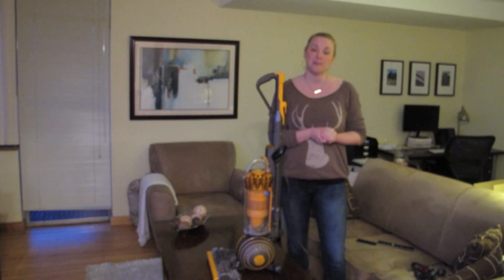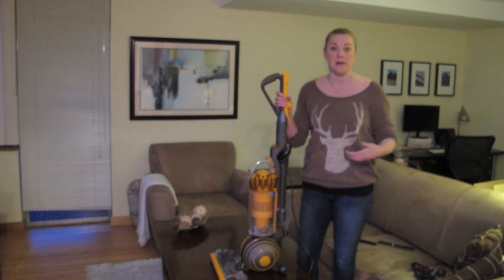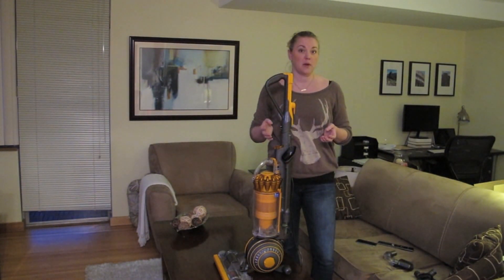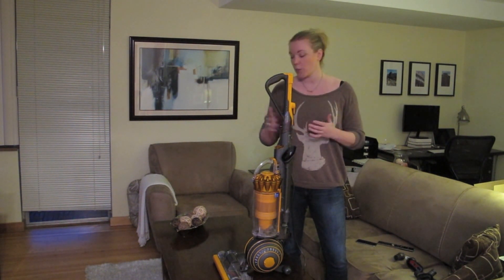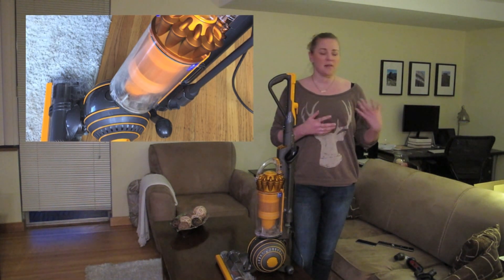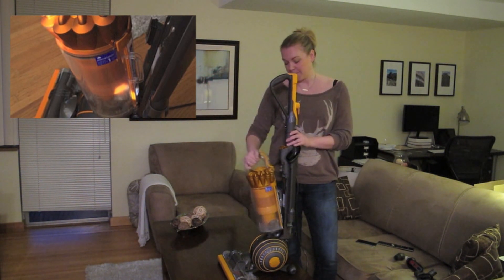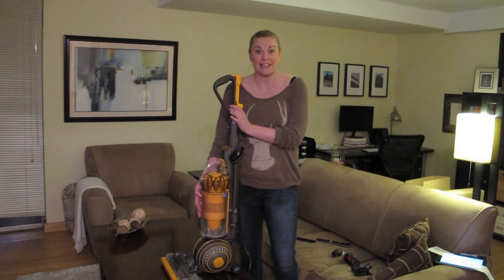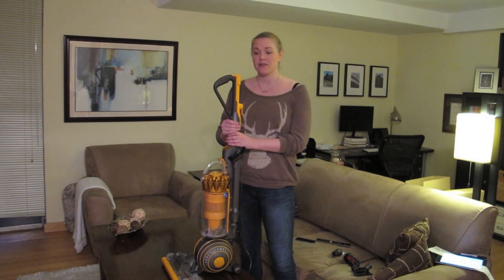Dyson Ball Multifloor 2 Upright Vacuum Blogger Review